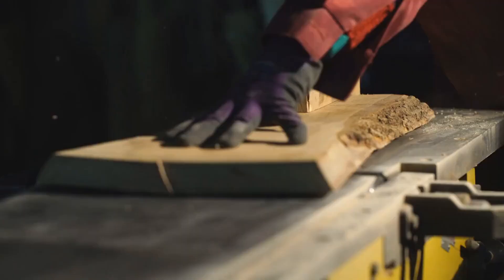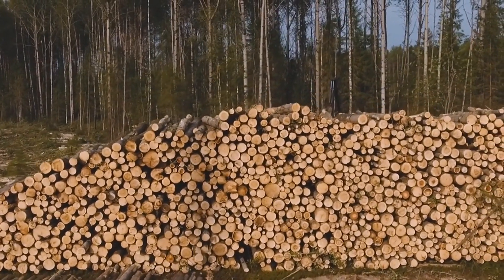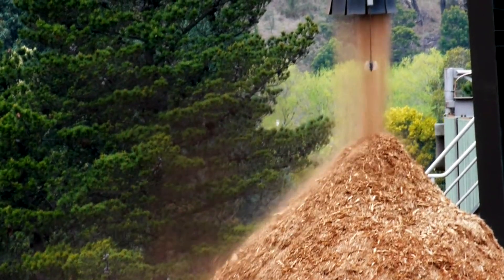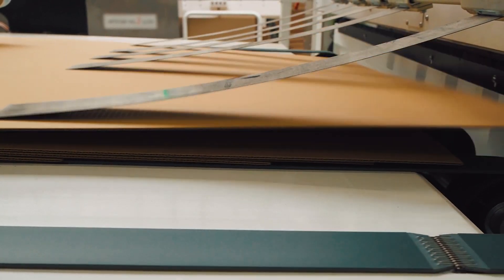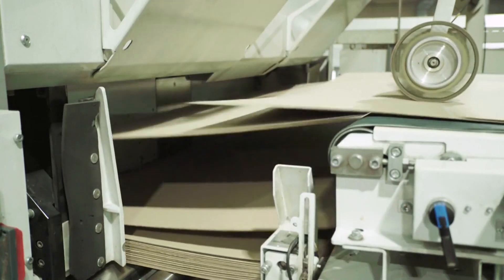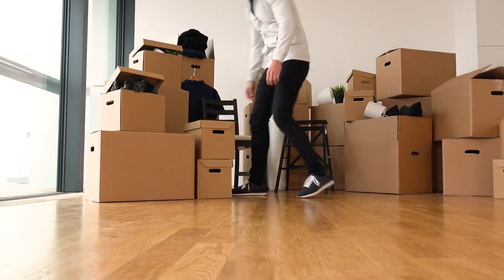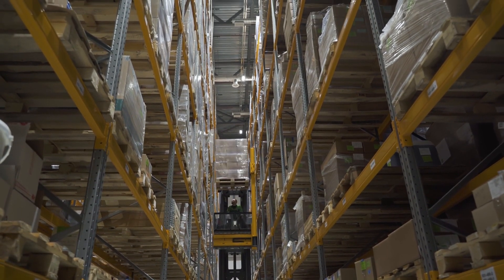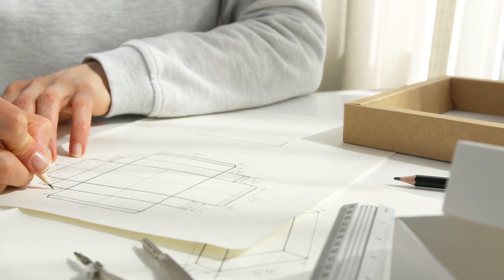How Is Cardboard Made?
Have you ever wondered how cardboard is made? Let's explore its journey from raw materials to the sturdy boxes we use every day.

The process begins with fast-growing trees like pine and spruce, which are harvested and transported to a paper mill. There, the logs are debarked, chipped, and cooked in a chemical solution to break down lignin, producing a pulp of wood fibers. This pulp is washed, cleaned, and refined, then spread onto a large screen to form sheets that dry into sturdy paperboard.

To create corrugated cardboard, the paperboard passes through rollers to form fluted layers, which are sandwiched between flat liner boards. This structure is then cut, shaped, and creased to make easy-to-assemble boxes. These boxes are tested for strength and durability before being shipped globally.

Recycling plays a crucial role in cardboard production. Used cardboard is collected, pulped, and reprocessed into new paperboard, conserving natural resources.

Next time you use a cardboard box, you'll know the fascinating journey it took to get to you.